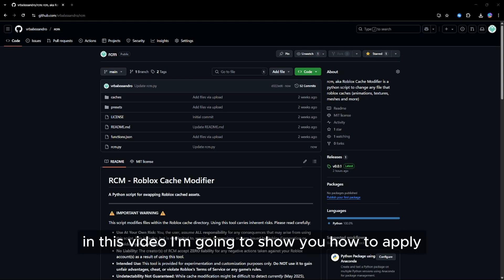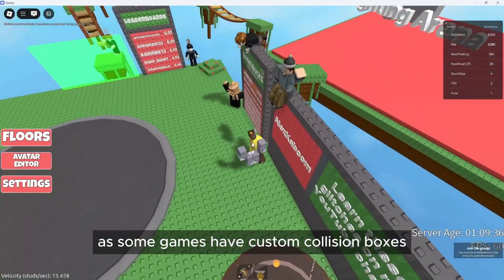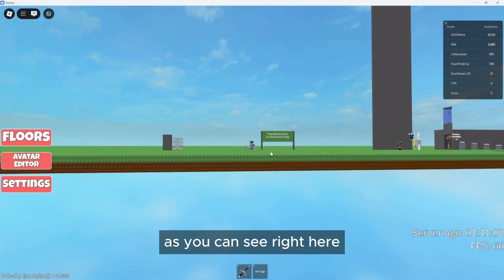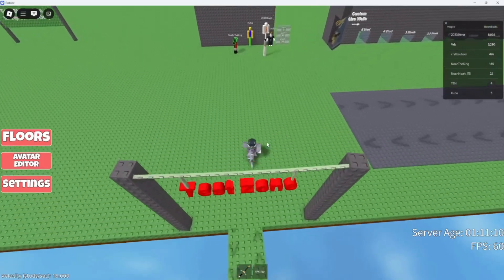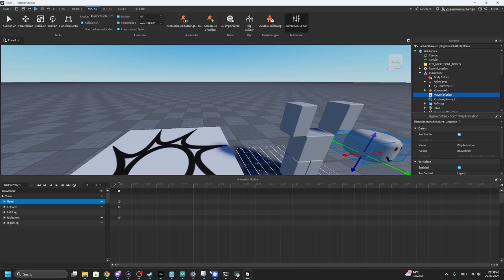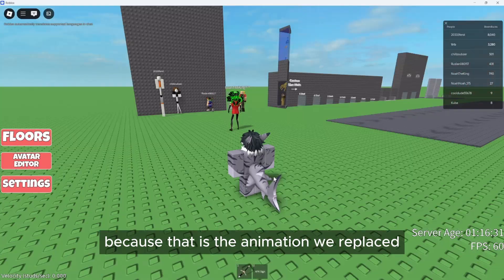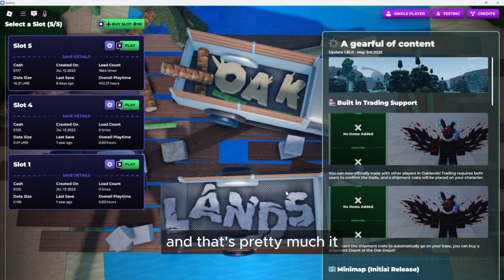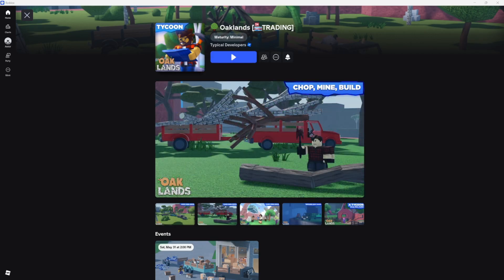Roblox cache editing tutorial | UNDETECTABLE Roblox NoClip | CUSTOM Roblox TEXTURES and ANIMATIONS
INFORMATION: Make sure to read the information on the github, as the program currently needs a temporary patch to work normally, because roblox updated some stuff

# Links and Files:

HTTP Folder (5:04):
%LOCALAPPDATA%\Temp\Roblox\http
RCM:
Dummy Avatar (3:38):

for technical questions, send me a discord DM '1vrb'

cache editing is NOT detectable as of right now and you can not get banned for it. This might change in the future but as of uploading this video this is completely undetectable. EVERYTHING YOU EDIT IS CLIENT SIDED.

Timestamps:
0:00 - Intro & What is RCM
0:13 - Downloading & Installing RCM
0:45 - Running RCM & Clearing HTTP Folder
0:57 - Applying Preset: R6 NoClip
1:42 - Removing/Clearing Presets
2:03 - Applying Preset: R6 Air Glide
3:07 - Creating Custom Animations in Roblox Studio
3:14 - Setting up Roblox Studio for Animation (Dummy Model)
4:01 - Creating a Simple Custom Animation
4:19 - Exporting Animation & Getting Animation ID
4:30 - Finding the Cache File
5:11 - Opening the HTTP Cache Folder
5:48 - Applying Custom Animation with RCM
6:30 - Custom R6 Walk Animation in-game
7:01 - Modifying Textures
7:12 - Joining a game to cache textures
7:30 - Finding Texture Cache File with BloxDump
8:08 - Preparing your custom texture
8:48 - Replacing Texture with RCM (using Custom Hash)
9:20 - Custom Texture Replacement in-game